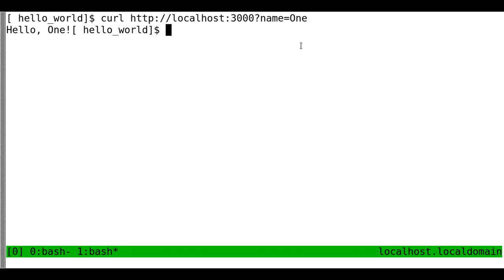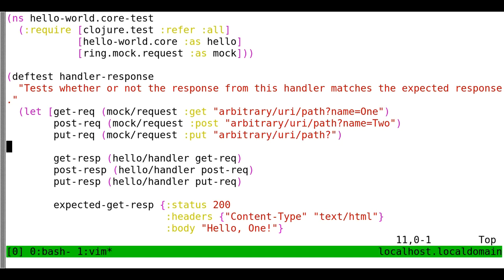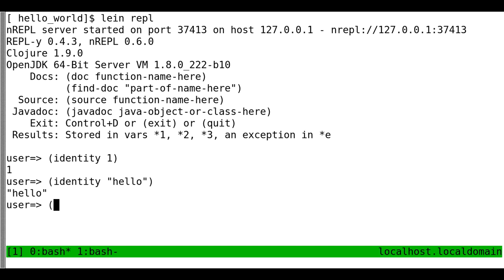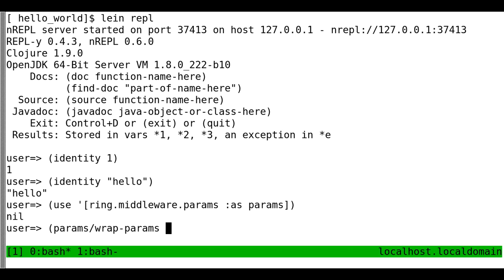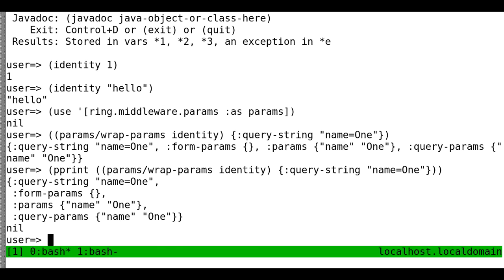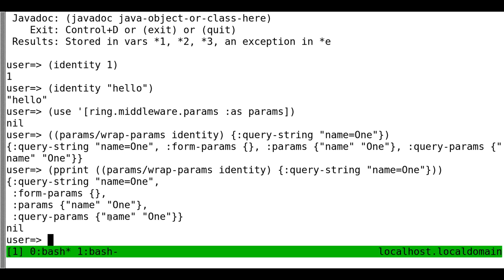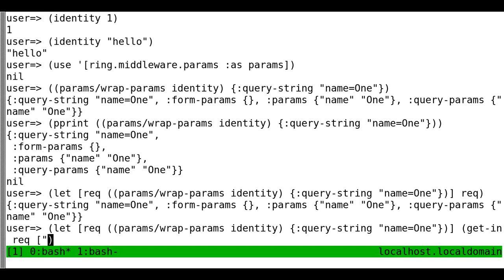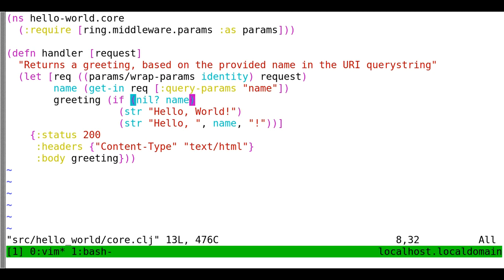Building Services with Ring | Accessing Query String Parameters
We make the handler response dynamic by accessing the query string parameters in the request.